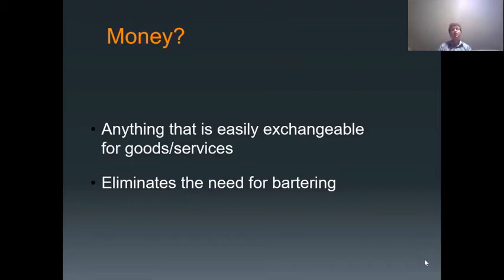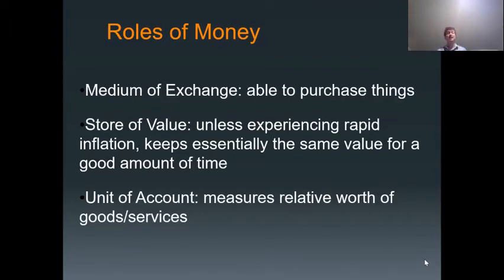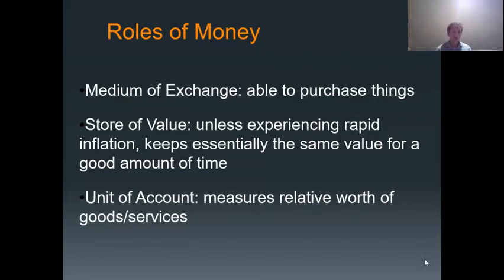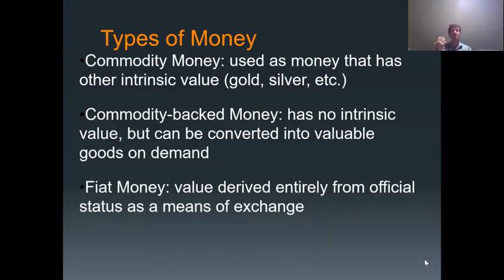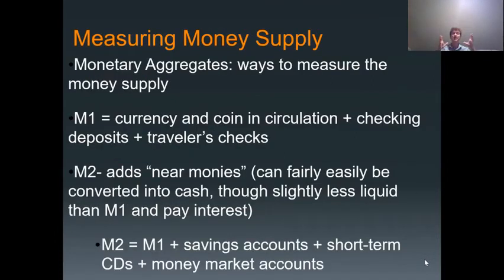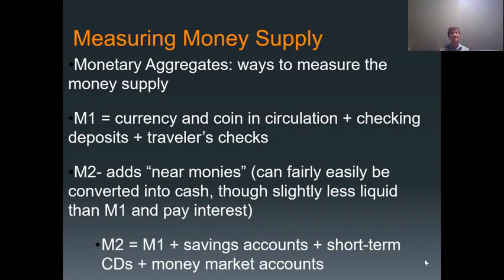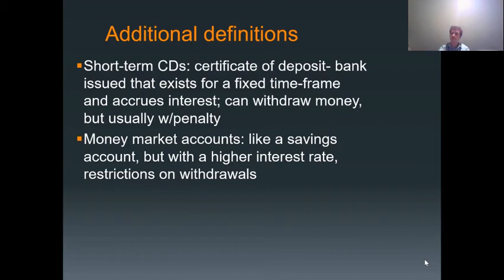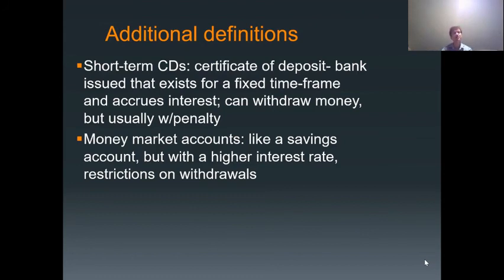Definition and Measurement of Money